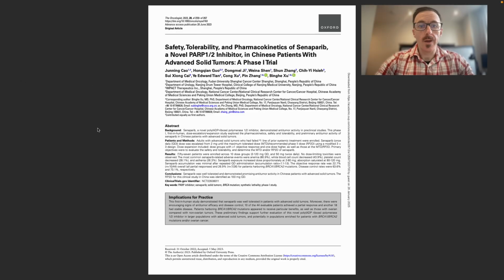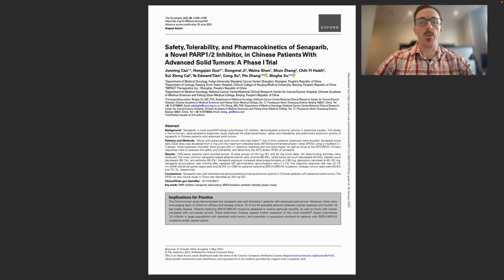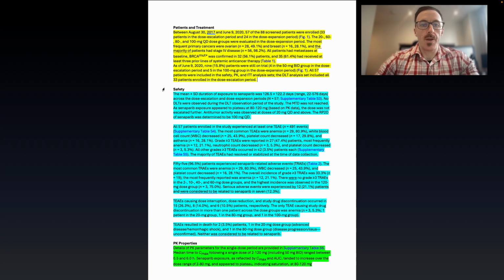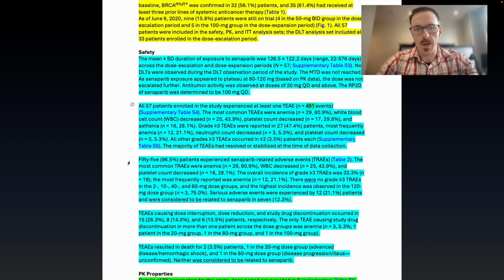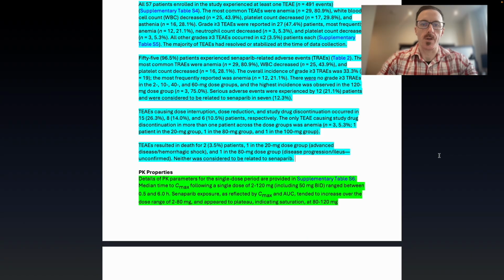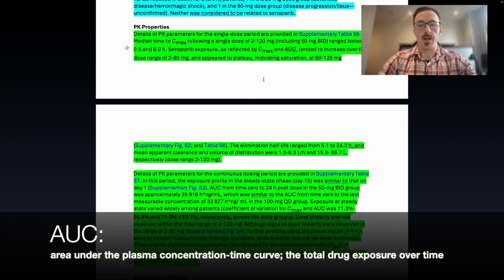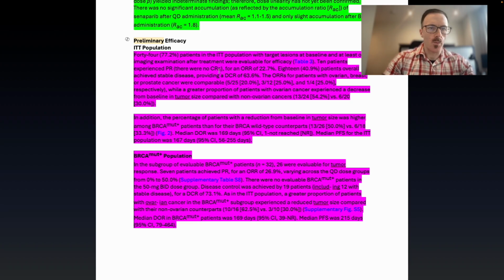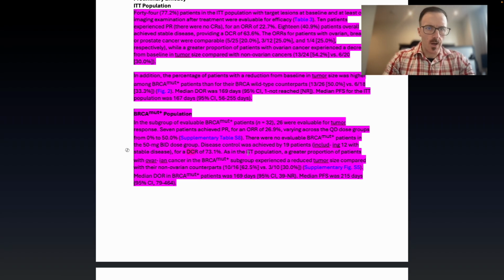How to write the Results section of a clinical trial paper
Using Phase I oncology trial as an example, I describe the four main components that should be reported in the Results section of a clinical trial paper and provide a brief background on the different components according what's stipulated per the CONSORT checklist.

0:00 - Introduction
0:25 - Aligning with the CONSORT checklist
1:00 - Aligning with flow of Methods
1:59 - Results section overview
2:31 - Patient information & trial design
4:11 - Avoid excessive details
5:10 - Overview of reporting efficacy or safety
5:57 - Reporting safety for a Phase I trial
10:08 - CONSORT Harms checklist
10:26 - Overview of reporting biomarkers or pharmacokinetics
11:55 - Measurements of pharmacokinetics
14:40 - Reporting efficacy for a Phase I trial
17:00 - Reporting subgroup analyses
18:00 Summary

The example text is derived from Cao J et al. The Oncologist 2023;28:e1259–e1267. This is an Open Access article with a CC-BY creative common licence.

How to develop the Methods section for a clinical trial paper, using the same paper as an example, is described is this video